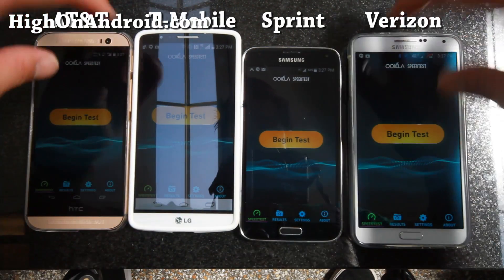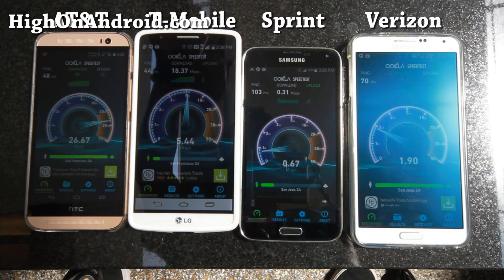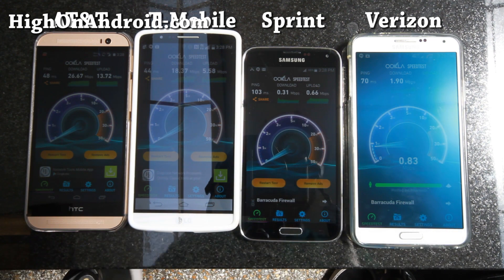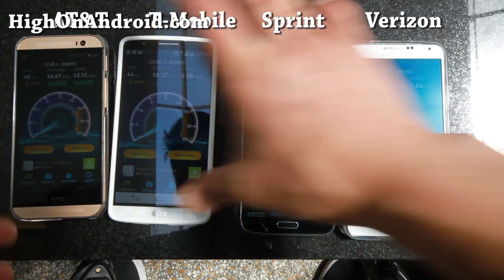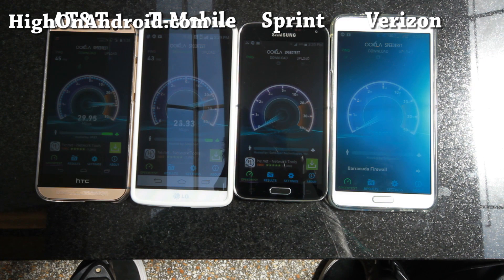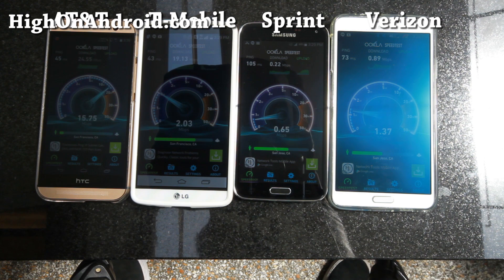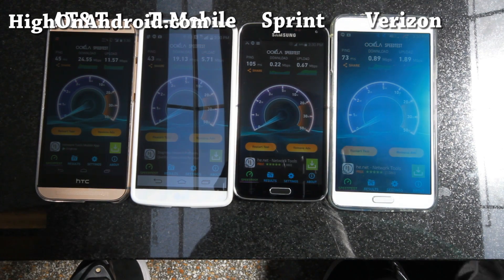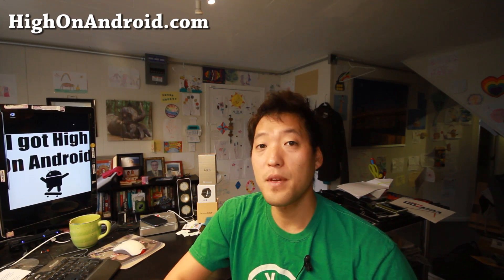San Francisco 4G LTE Speed Test! [AT&T/T-Mobile/Sprint/Verizon]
Here's a quick update on 4G LTE speed test for all U.S. major carriers AT&T, T-Mobile, Sprint, and Verizon for San Francisco.

Test was conducted in Japan Town mall, about the center of San Francisco, CA.

This is a speed test of "San Francisco" city only and also general thoughts on 4G LTE coverage/speeds for SF Bay Area.  Depending on where you live, your speeds may differ.

Please share your network speeds and location in the comments box so it can help others in choosing the best 4G LTE network, thx!